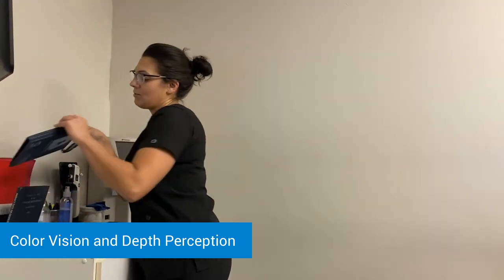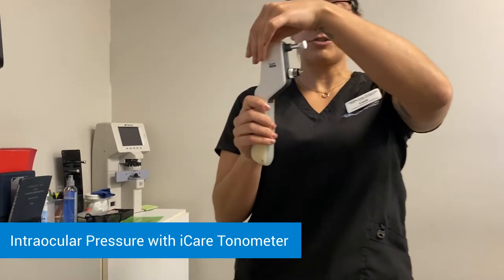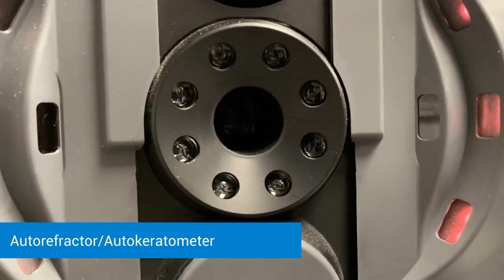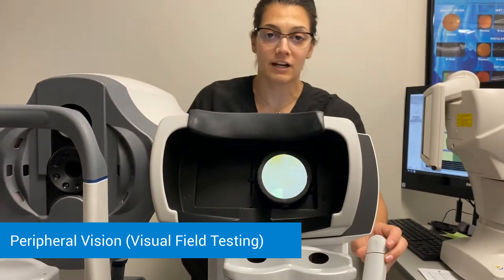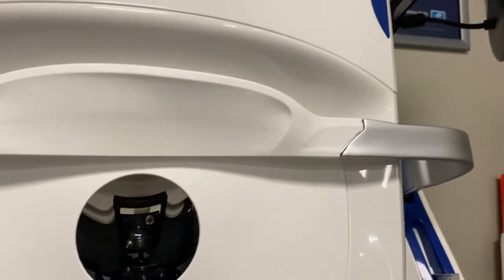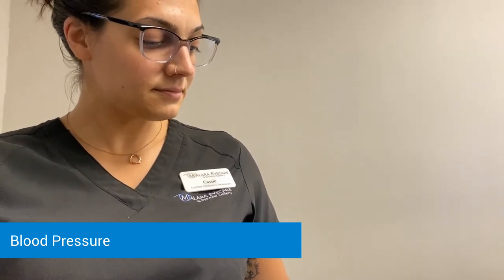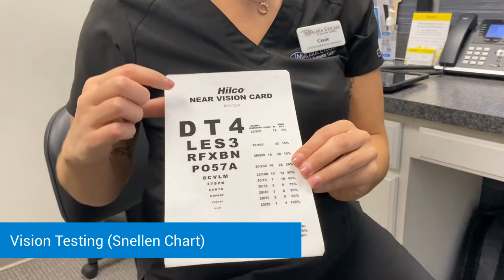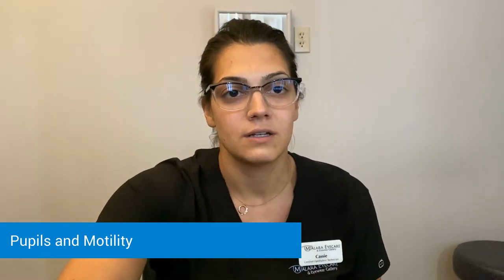What To Expect During Pretesting